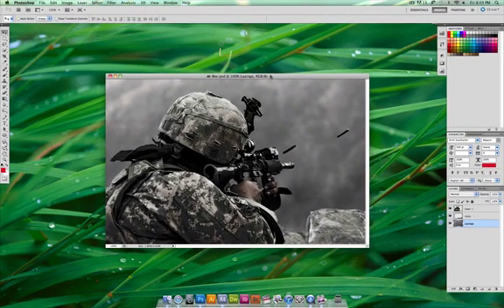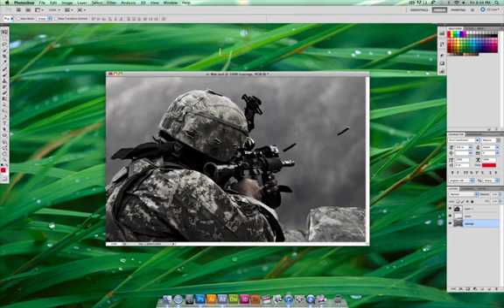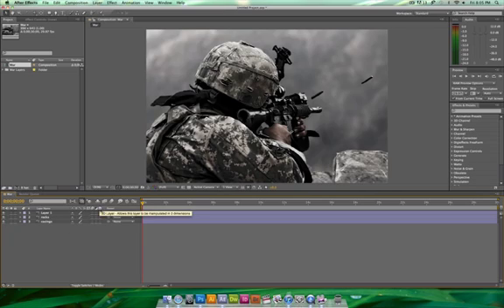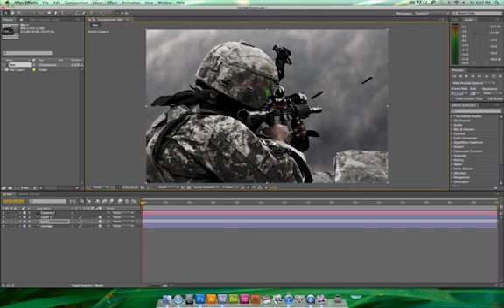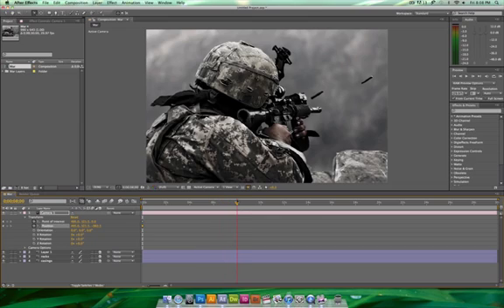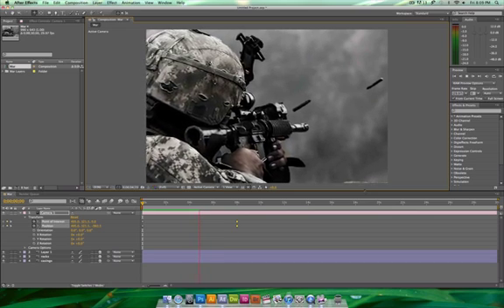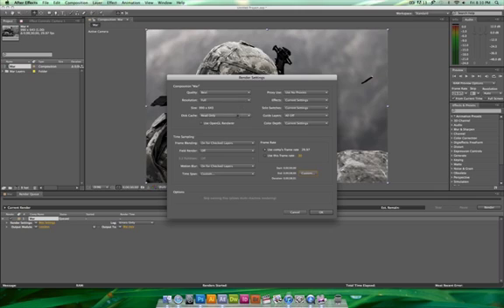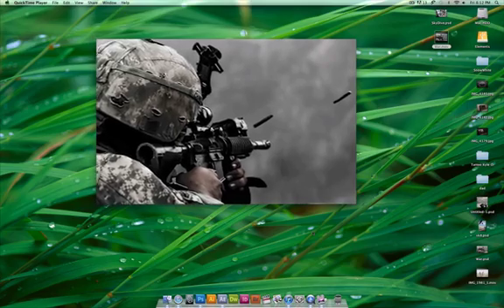3D motion effect on a 2D image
A tutorial on how to achieve the 3D effect on a 2D image